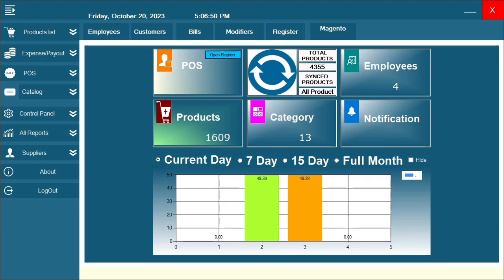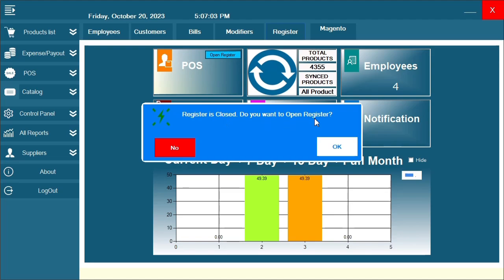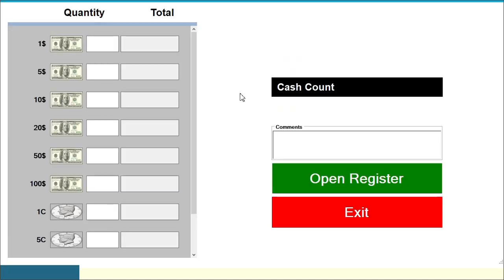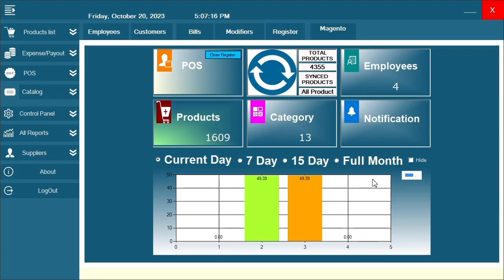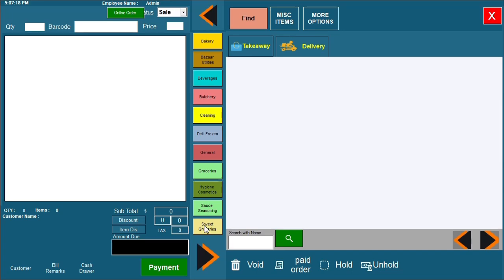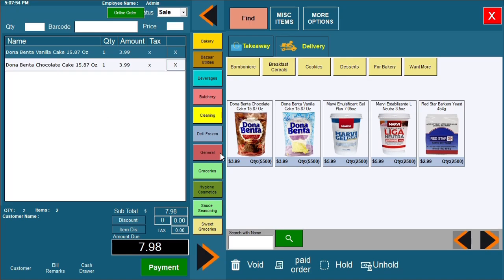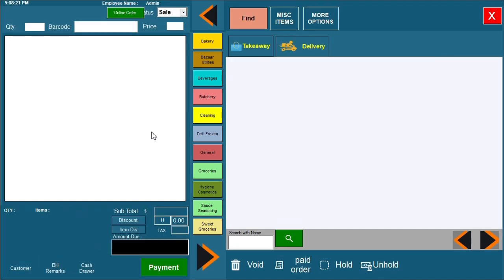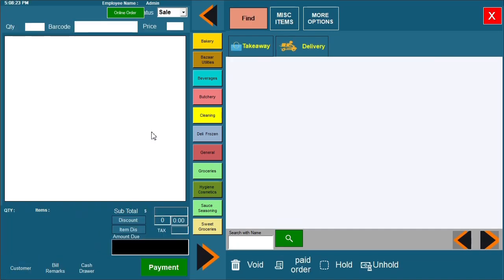POS Pronto Cash Register for Beginners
Here you going to found out a introduction of a screen register.